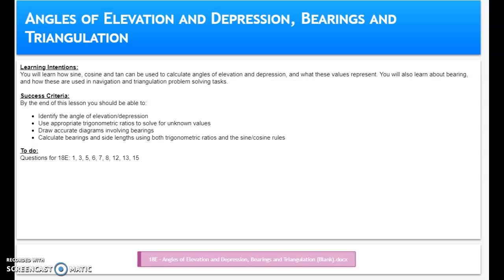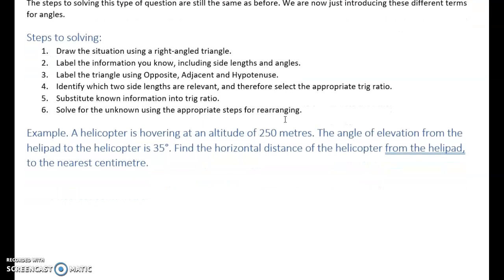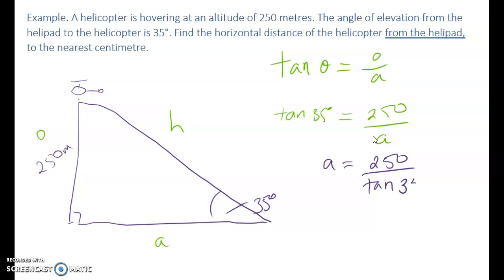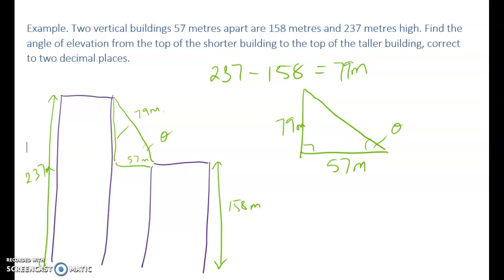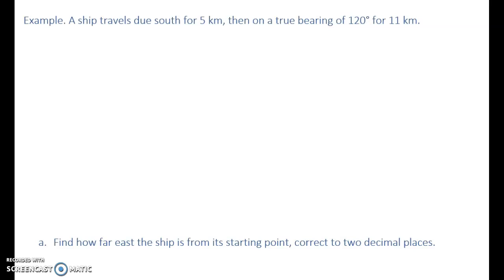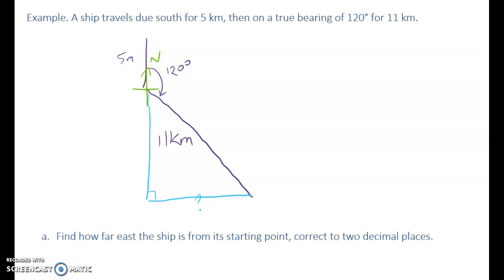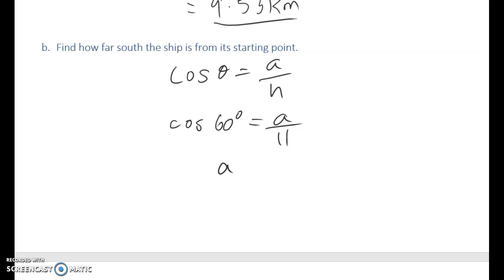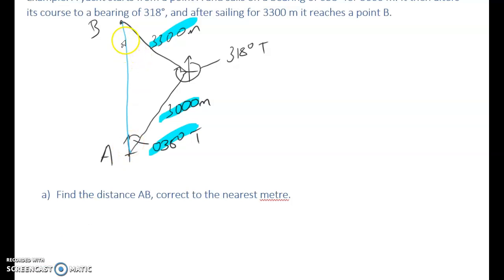Yr 12 Ex 18F angles, bearings and tirangulation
Yr 12 Ex 18F angles of elevation and depression, bearings and triangulation